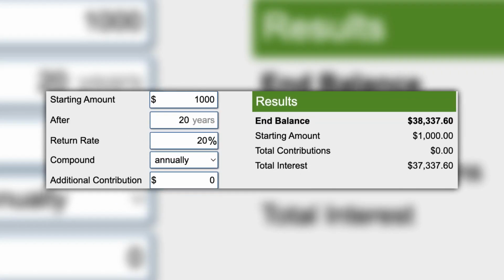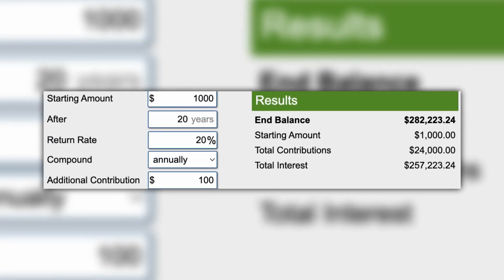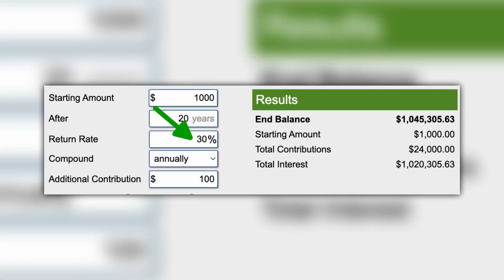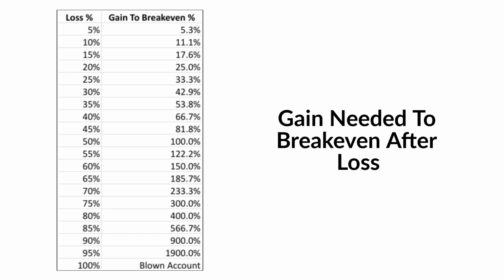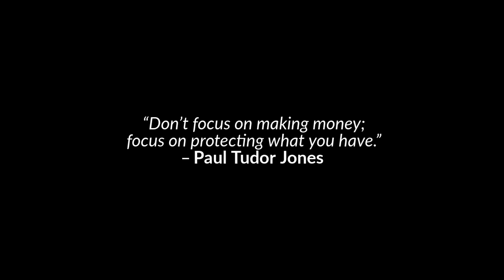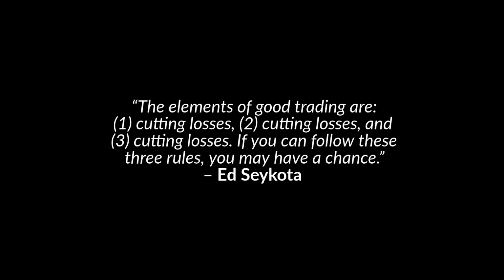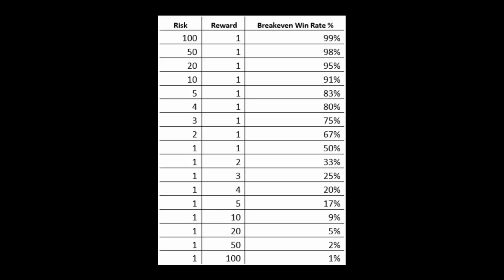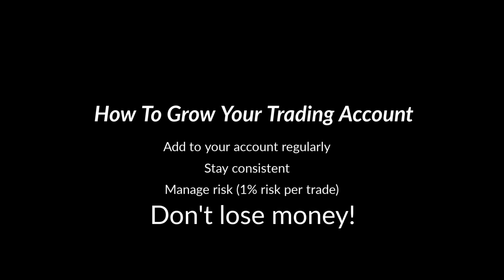How To Grow Your Trading Account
Learn the most consistent and fastest way to grow your trading account without big drawdowns.

What we cover in this video:
 Best way to grow a small trading account
- How to grow trading account faster
- Position sizing in trading (1% risk per trade rule)
- Gains needed to breakeven after losses
- Risk management quotes by successful traders
- Risk reward ratio in trading explained